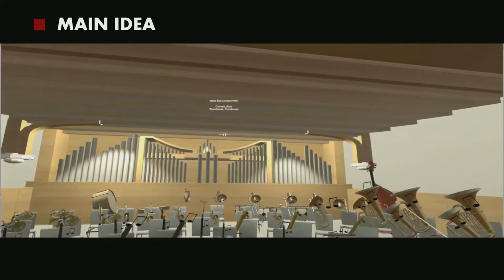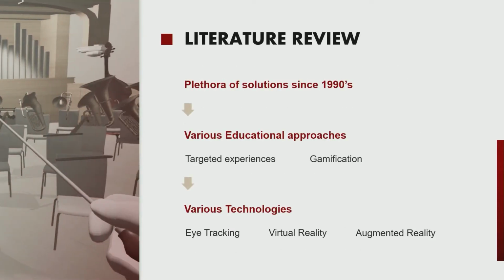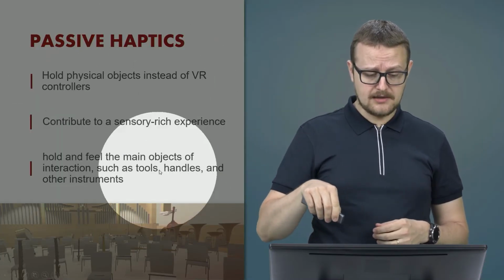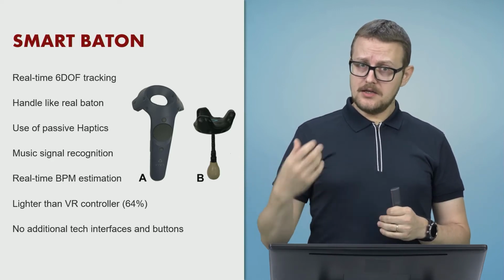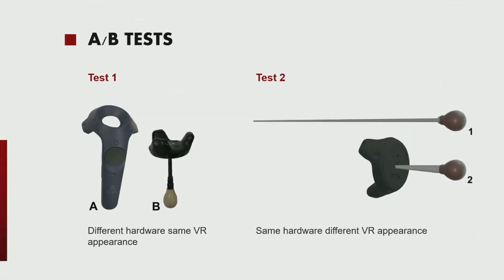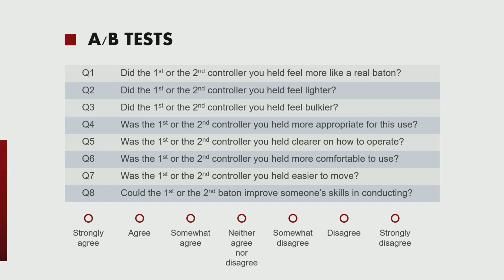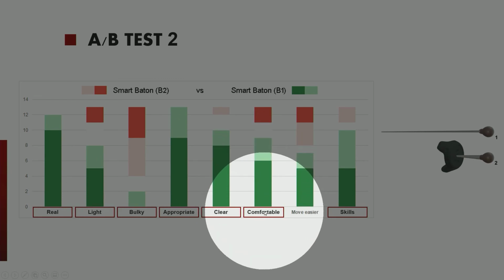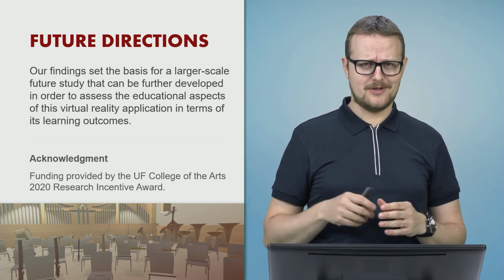VR Conducting with haptic baton: A pilot study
In this presentation I discuss the paper: "Assessing the Role of Virtual Reality with Passive Haptics in Music Conductor Education: A Pilot Study" by Barmpoutis, A., Faris, R., Garcia, L., Gruber, L., Li, J., Peralta, F. and Zhang, M. from the proceedings of the 2020 Human-Computer Interaction International Conference, J. Y. C. Chen and G. Fragomeni (Eds.), LNCS, vol. 12190, pp. 275-285.